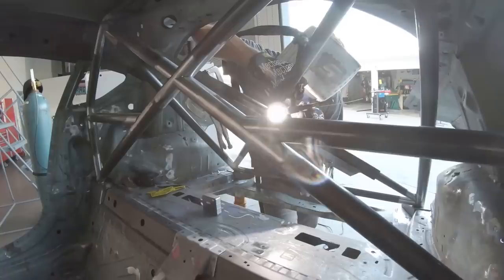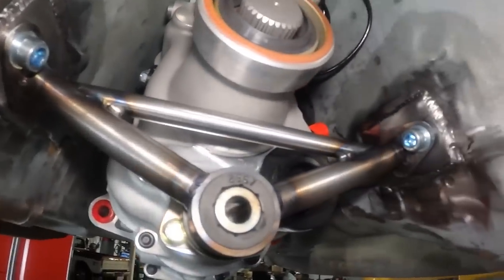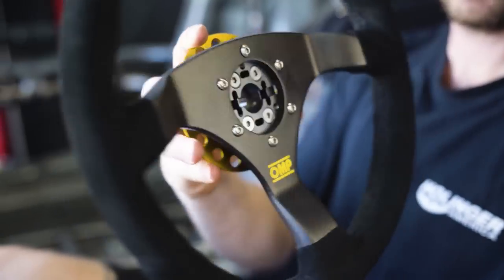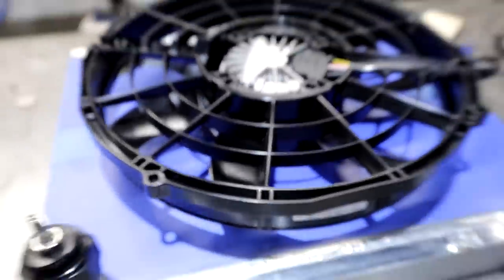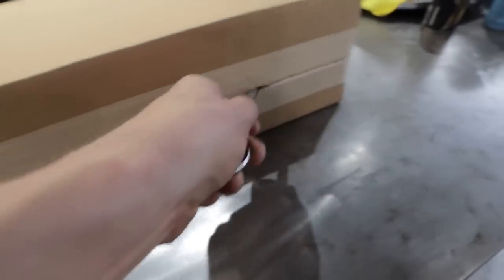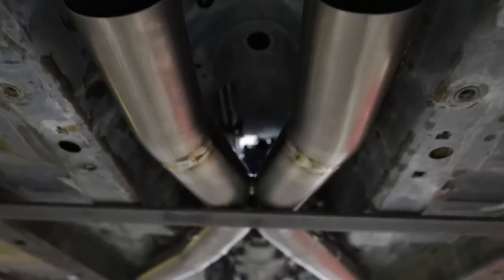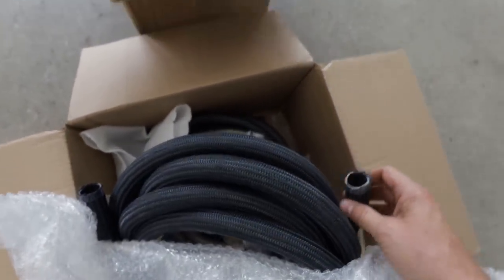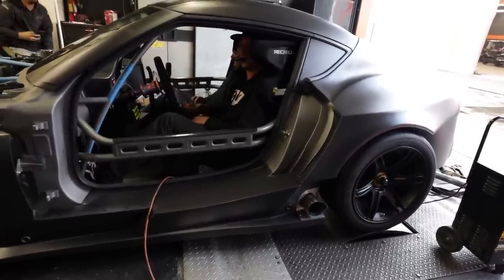How To Swap a JUDD V10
Hey Guys, Here is an overview of the Formula Supra Build. I wanted to put this together before we start the next phase of the car where we change quite a bit to get ready for some Time Attack. New Front end and aero package videos coming soon.

Socials
Twitter.com/RyanTuerck
Facebook.com/RyanTuerck
Instagram.com/RyanTuerck